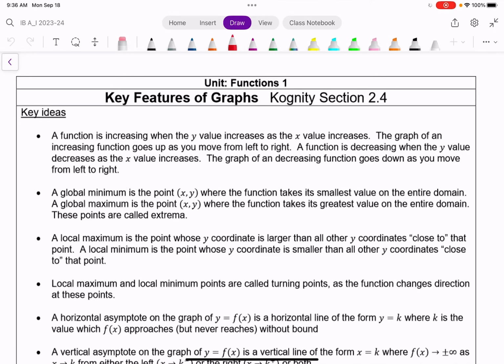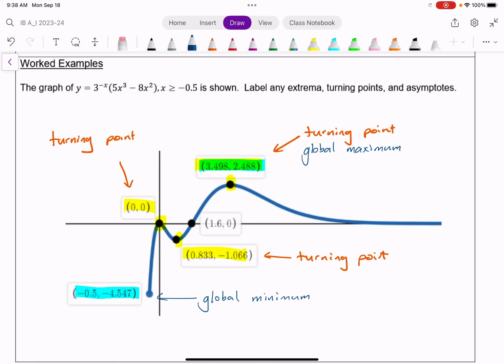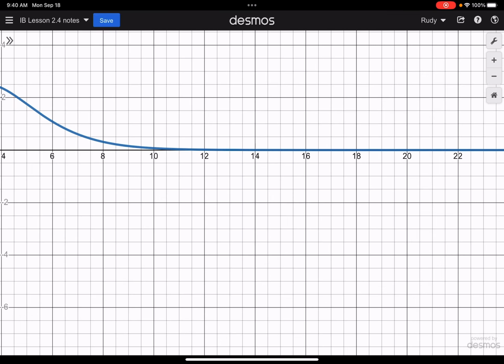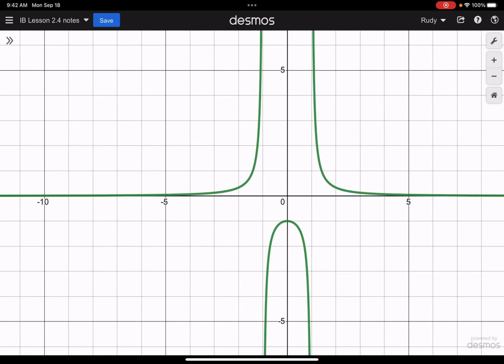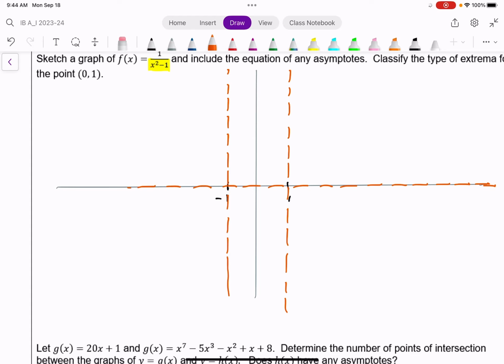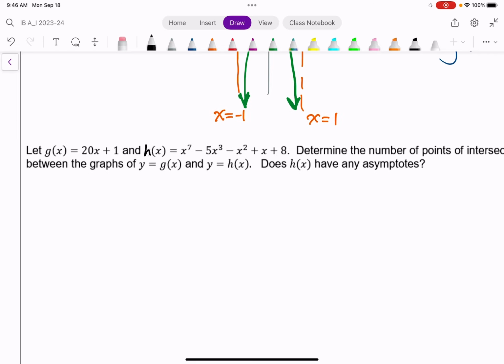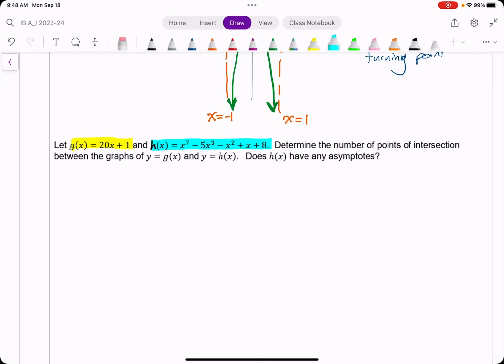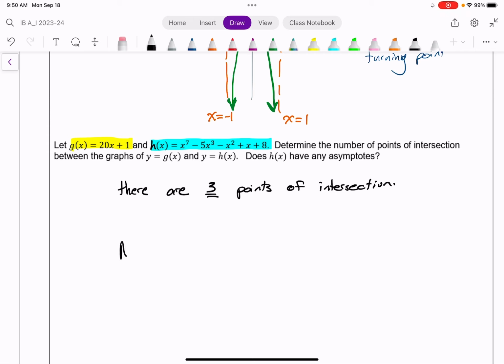I.B. Mathematics A&I Lesson 2.4: "Key Features of Graphs"